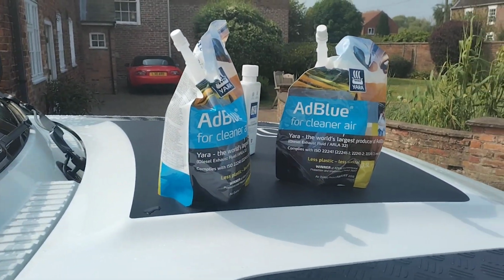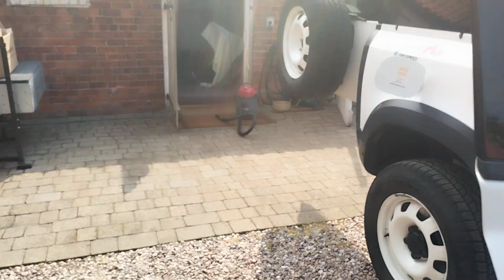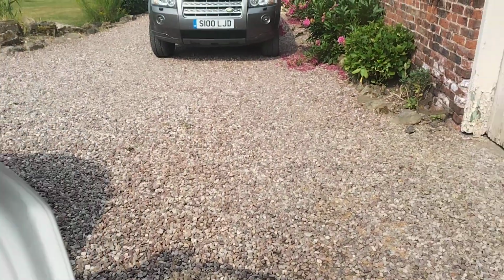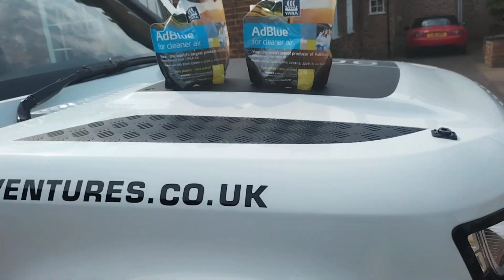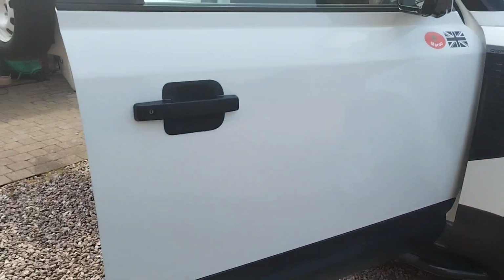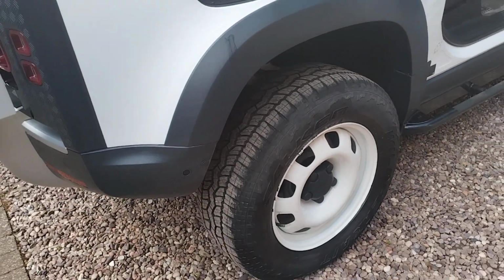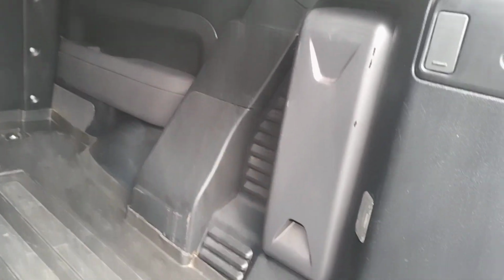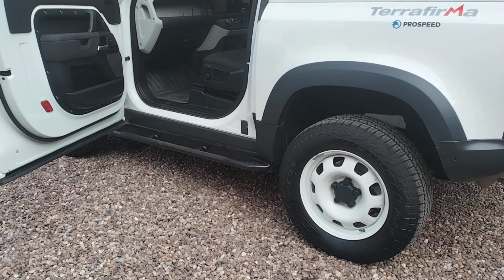add-blue hate the stuff, but now a sensible way of storing and filling with no spillage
Getting ready for the Balkans Grand Tour, 5 countries and 4 capital cities. cleaning and repacking